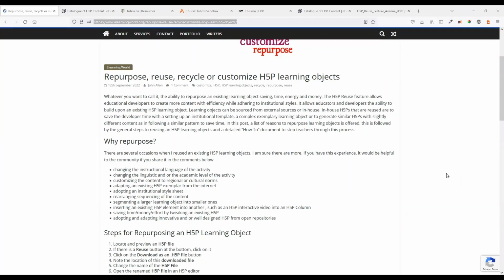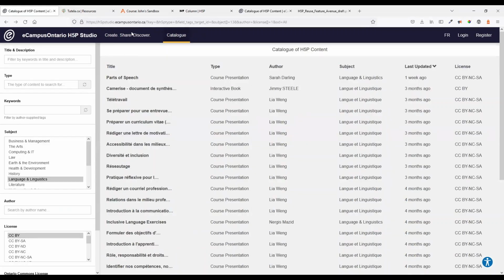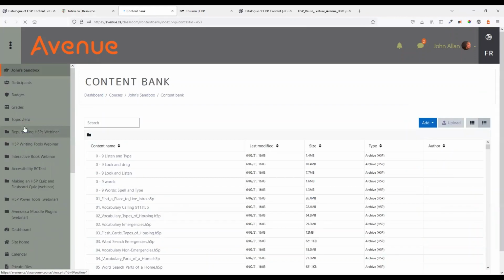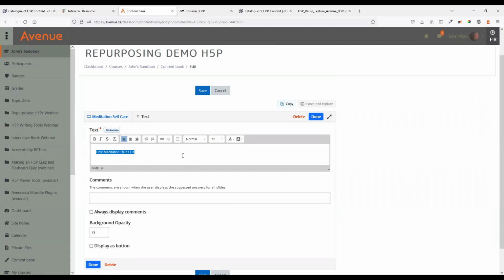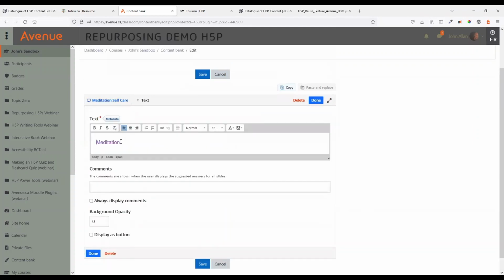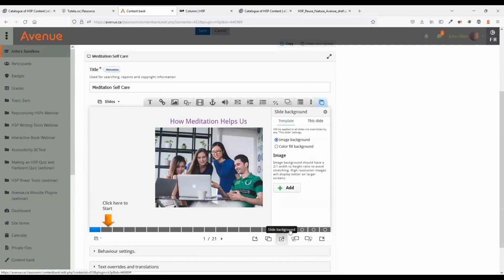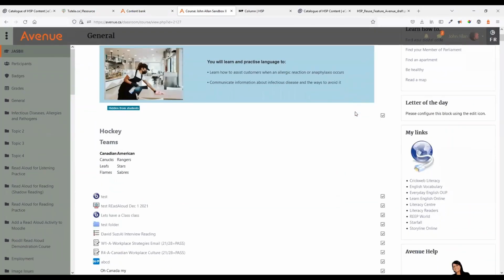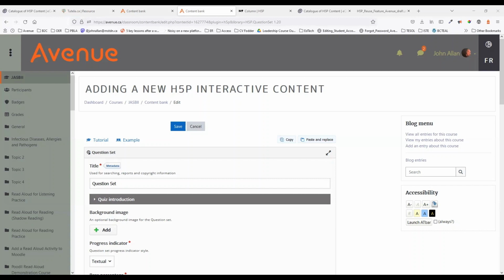Repurposing H5Ps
Presented by John Allan, Avenue/LearnIT2teach mentor and developer, this webinar focusses on the following:

00:00 Introduction to Repurposing H5P Learning Objects
01:18 Why Repurpose H5P Activities?
02:38 Changing Language, CLB Levels, and Cultural Content
03:53 Branding and Styling H5Ps
04:44 Saving Time with Existing H5Ps
05:35 Finding H5Ps in eCampusOntario H5P Studio
06:53 Searching and Downloading H5Ps
07:27 Steps for Reusing an H5P
09:23 Finding and Previewing H5Ps on Tutela
10:21 Checking Copyright and Creative Commons Licenses
12:22 Downloading an H5P File
13:44 Uploading H5Ps to the Moodle/Avenue Content Bank
15:25 Renaming H5P Files for Organization
16:45 Editing an H5P Course Presentation
19:27 Adding a Title Slide and Introductory Content
21:12 Adding Images and Accessibility Alt Text
23:45 Using Copy and Paste for Logos and Branding
25:44 Creating Consistent Fonts and Layouts
27:36 Improving Audio Controls and Accessibility
31:19 Disabling Audio Autoplay
32:00 Adding and Configuring Videos
33:40 Changing Background Colors and Contrast
34:45 Behavior Settings and Interactive Options
35:34 Translations and Language Overrides
36:25 Reusing H5Ps from Shared Courses
38:20 Copying and Editing Quiz Questions
40:11 Copying Entire H5Ps Between Courses
42:50 Questions and Discussion
43:13 Audio Recording Tools for H5P
45:55 Combining and Merging H5P Activities